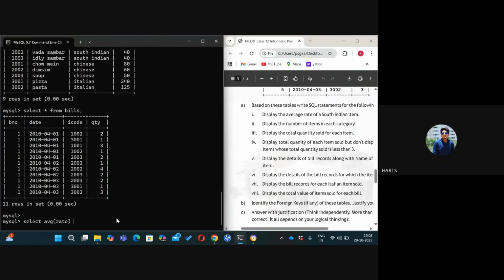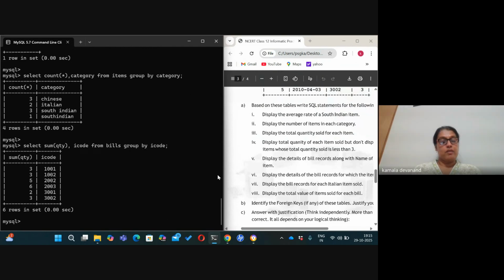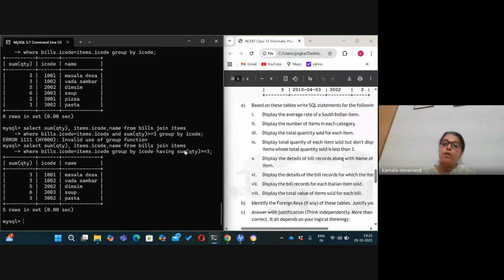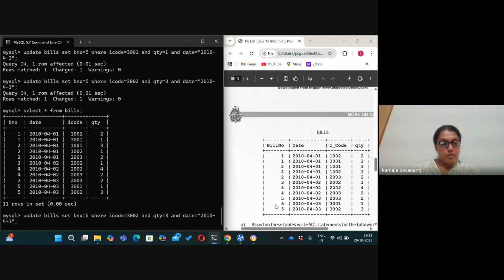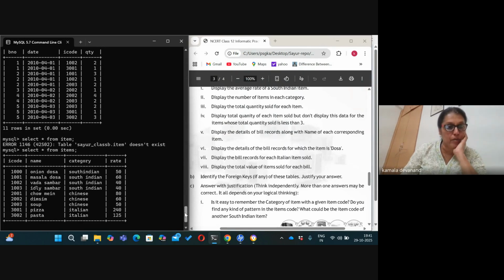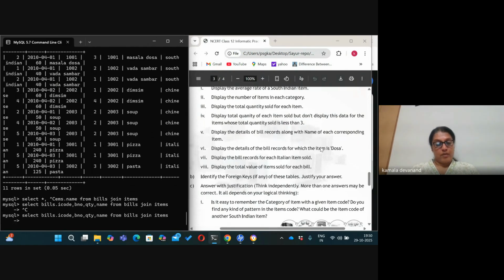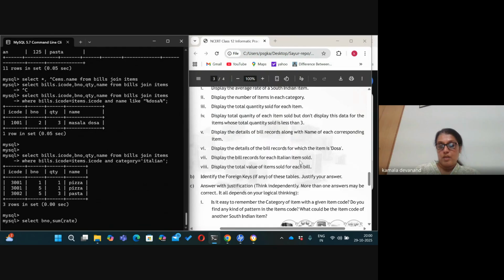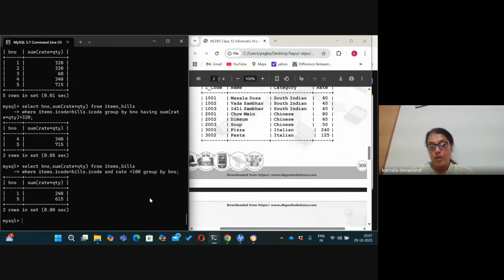Distinction between `WHERE` and `HAVING` clauses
Distinction between `WHERE` and `HAVING` clauses, explaining that `HAVING` is used for conditions on aggregate functions and appears after `GROUP BY`